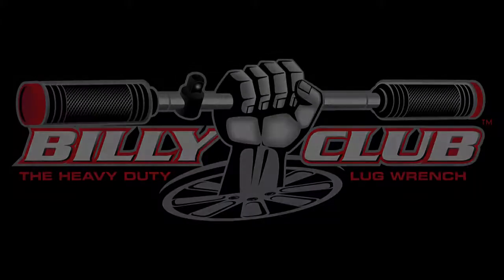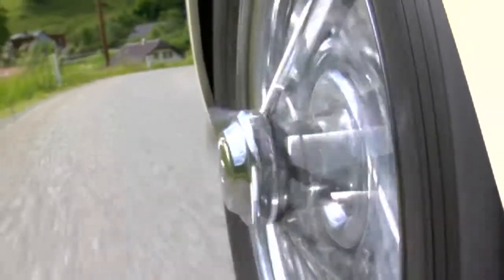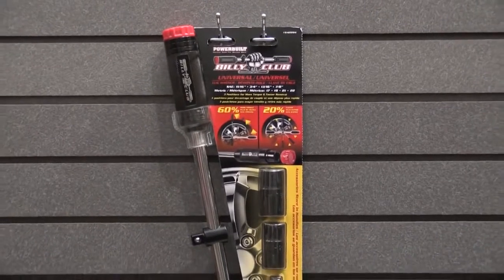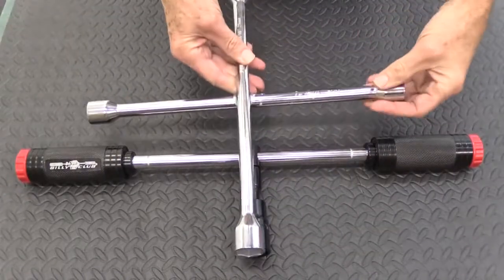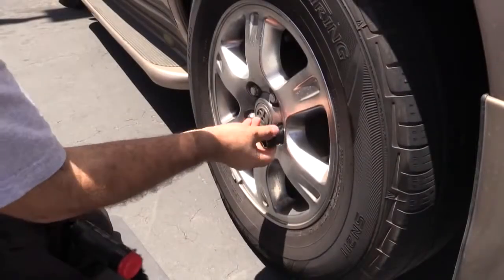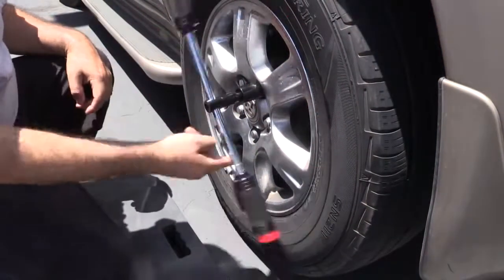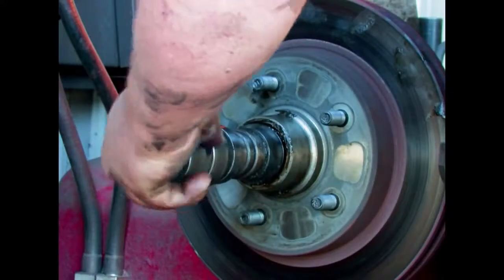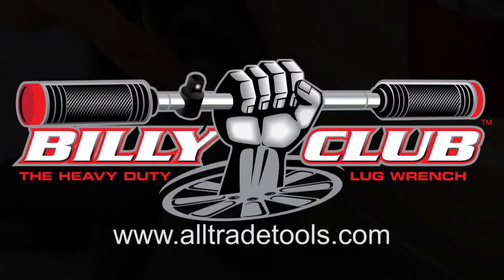Powerbuilt Billy Club universal lug wrench